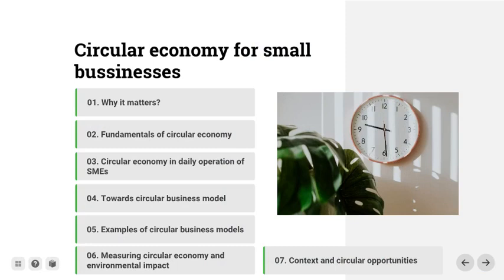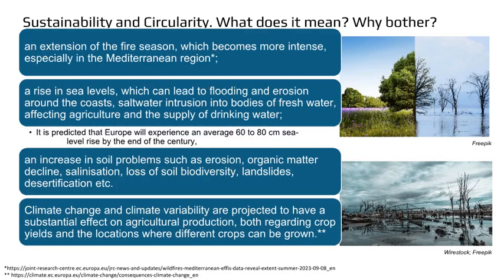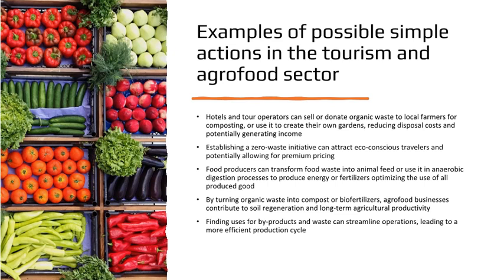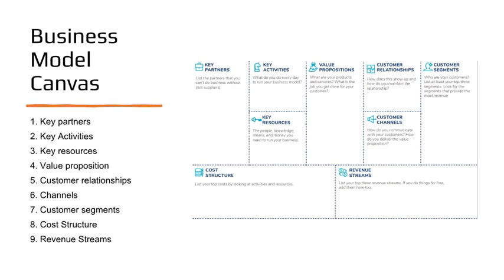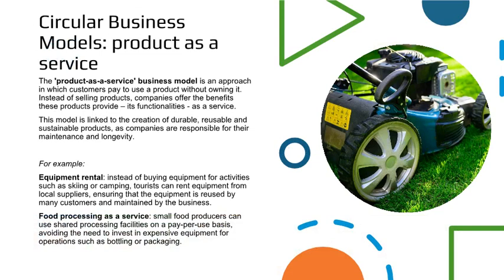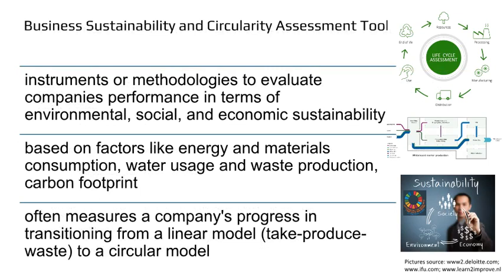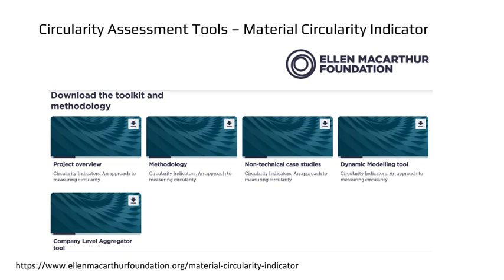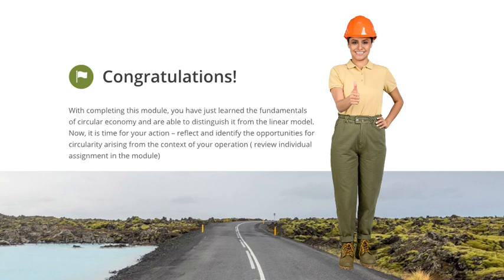1. CE for Small Businesses - 1 Circular economy for SB ENG vide0